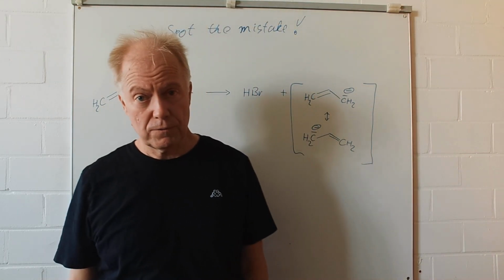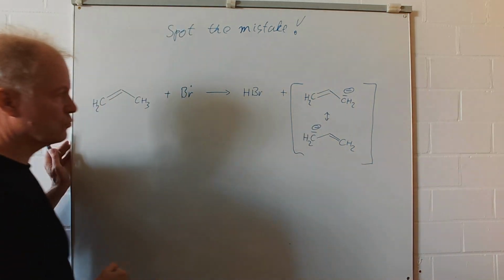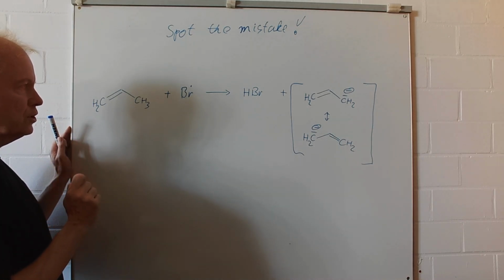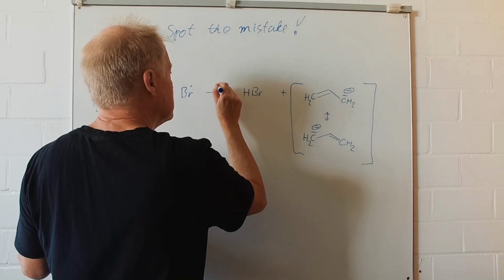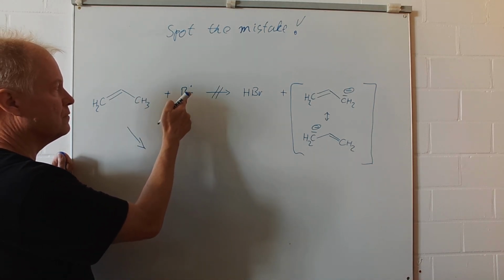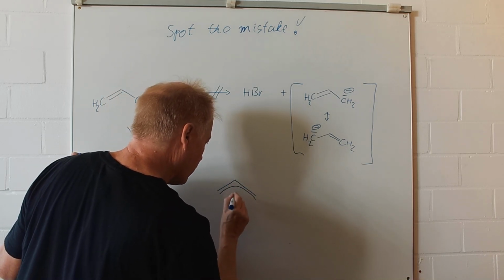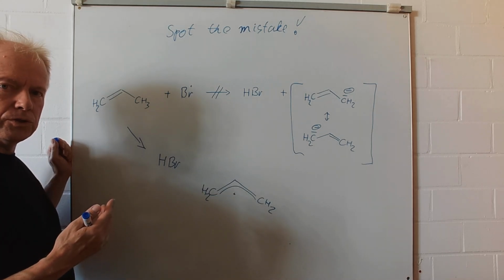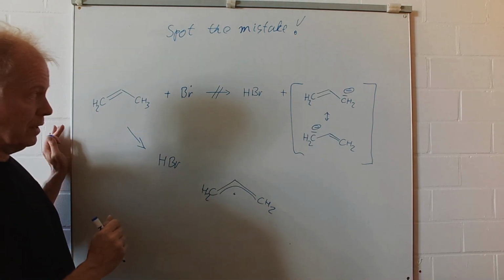Spot the mistake - Repetition Course Organic Chemistry 1.2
Recognizing an error in a chemical equation reinforces one's knowledge in chemistry.